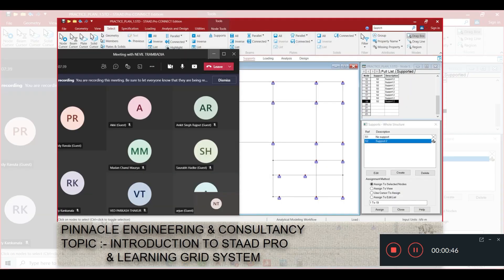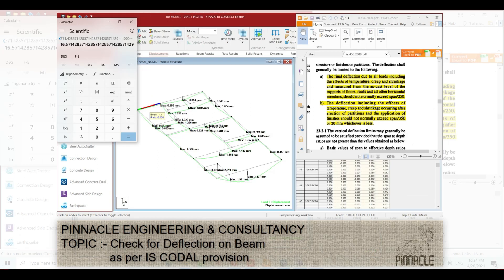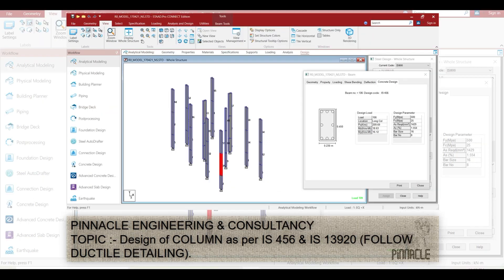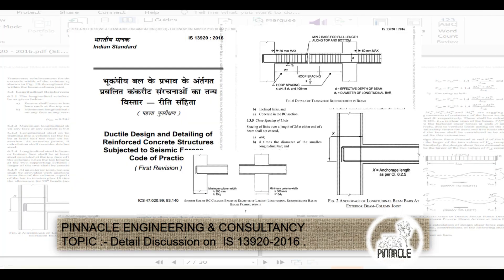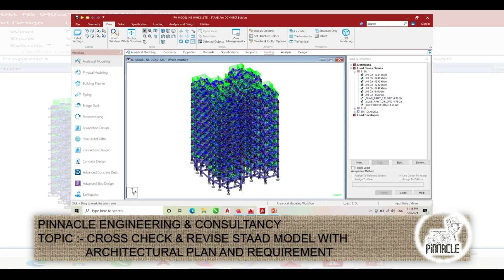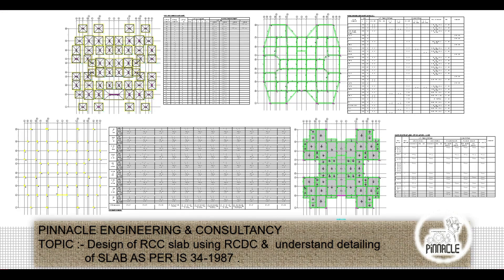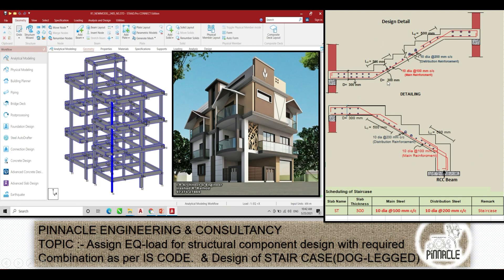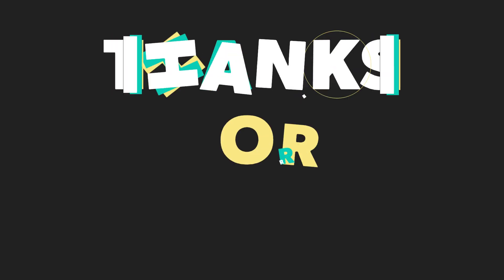STAAD PRO APRIL INTERNSHIP PROGRAM HIGHLIGHTS